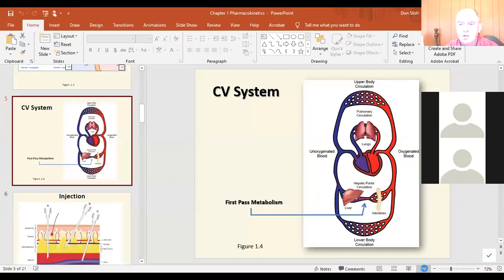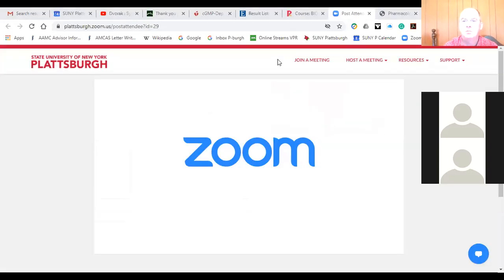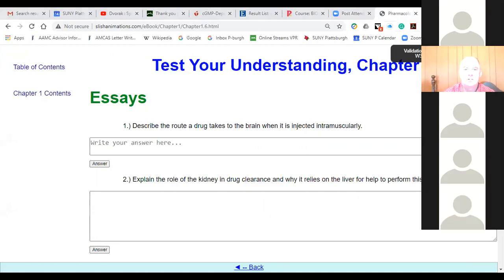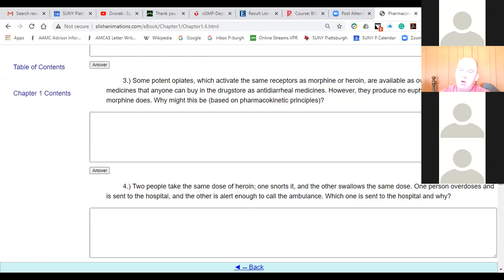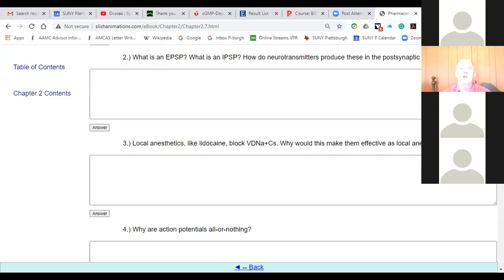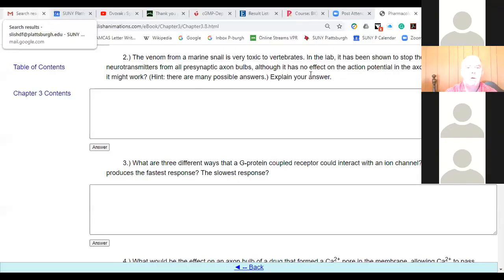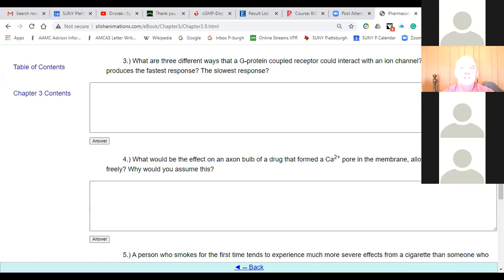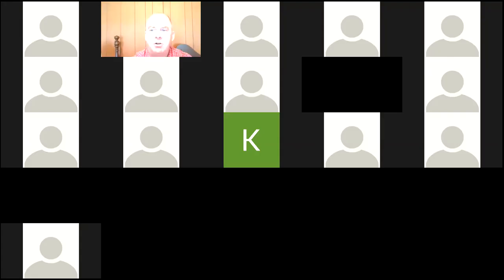PRD 9 14